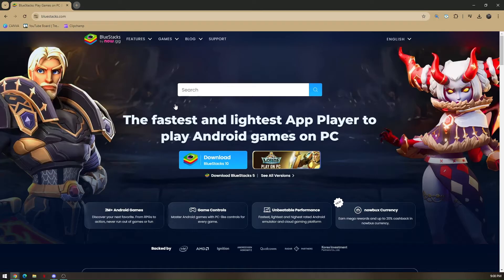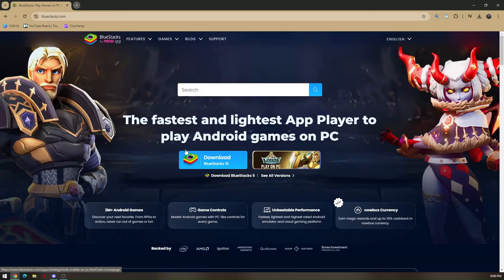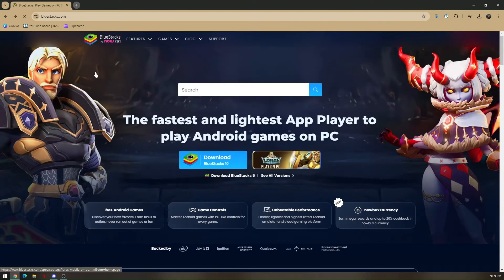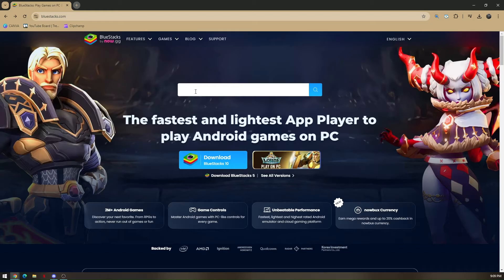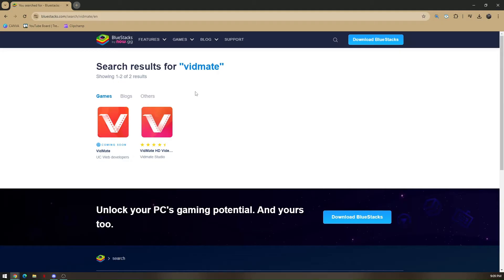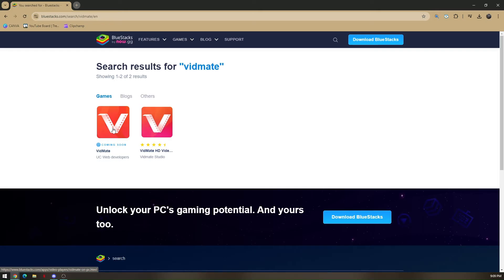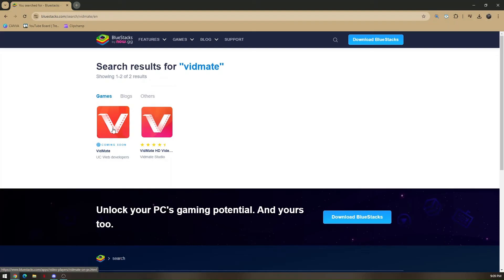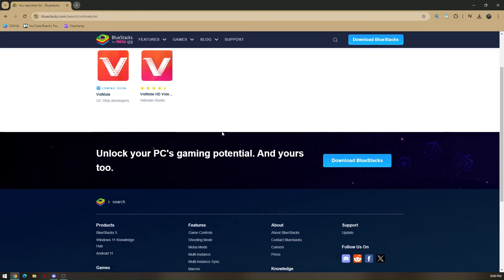HOW TO DOWNLOAD AND INSTALL VIDMATE IN LAPTOP/PC 2026! (FULL GUIDE)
In this video, I am going to show you how to download and install Vidmate on your laptop or PC in 2026. Whether you want to watch videos offline or download media from various platforms, this full guide will walk you through the installation process step by step. Perfect for anyone looking to use Vidmate on their computer.

0:00 INTRO
0:05 TUTORIAL